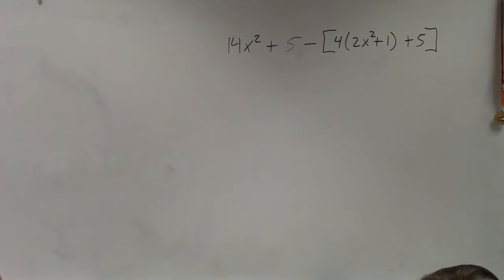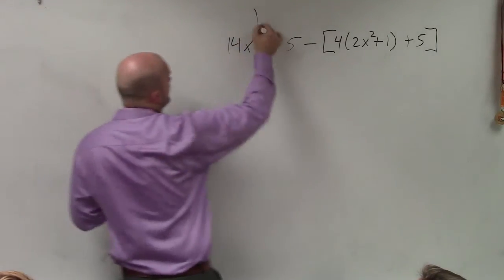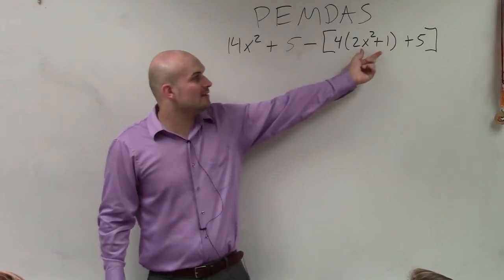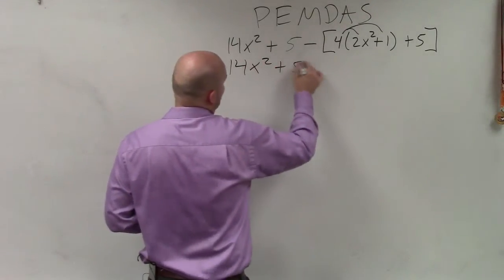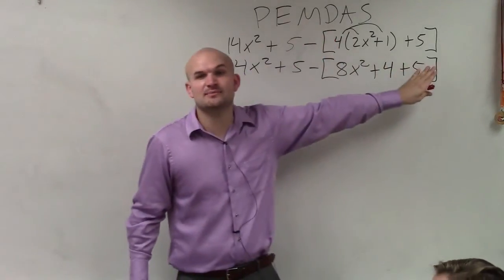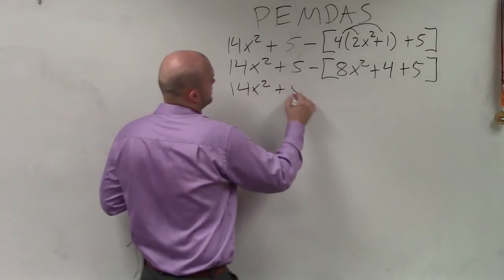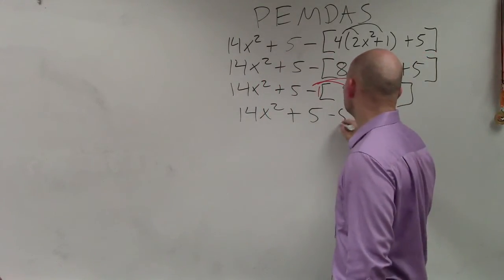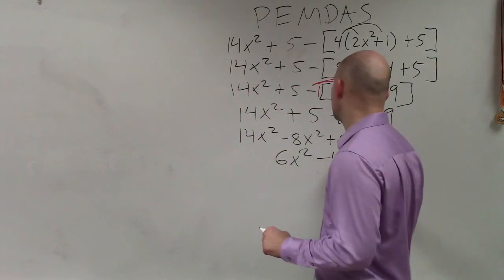Simplify an expression by applying distributive property across parenthesis and brackets